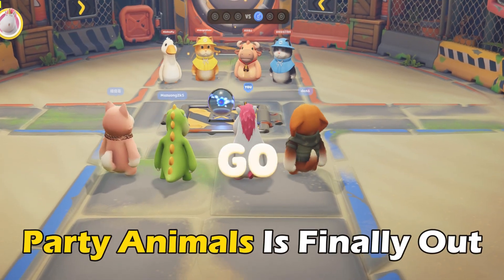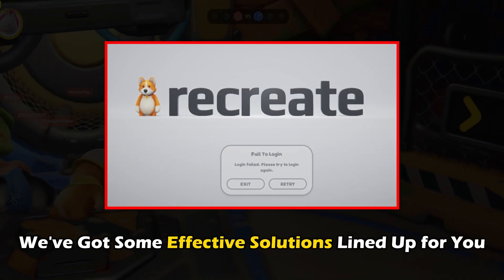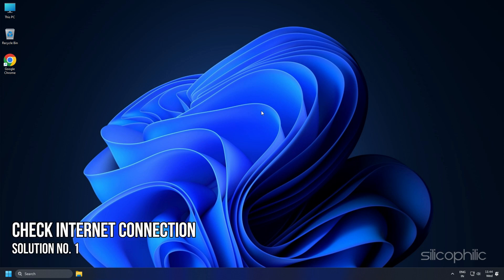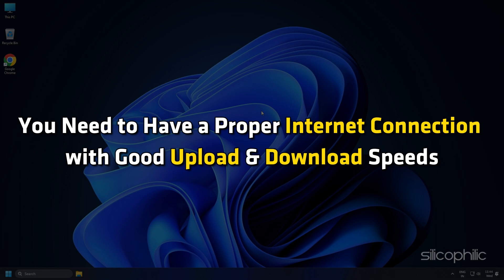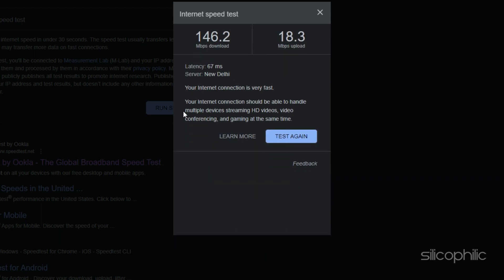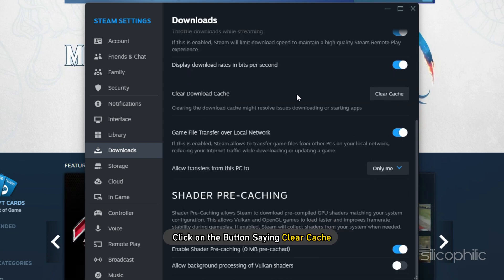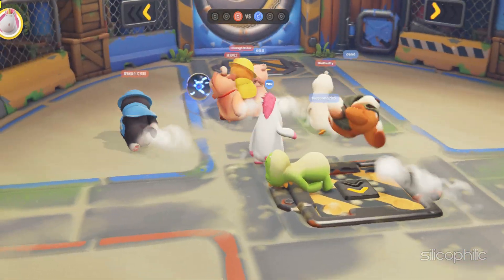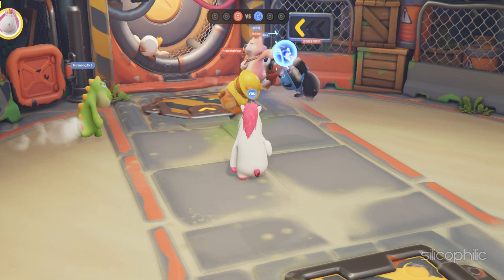Fix Party Animals "Failed To Login" Error || Login Failed. Please Try To Login Again [SOLVED]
If you're getting the "Failed To Login" error in Party Animals, don't worry, you're not alone! This is a common issue that can be caused by a variety of things, but there are a few easy fixes that you can try.

In this video, we'll show you how to fix the "Failed To Login" error in Party Animals in just a few simple steps. We'll also explain what may be causing the error in the first place, so you can avoid it from happening again in the future.

Timestamps:
00:00 Intro
01:02 Check Internet Connection
01:48 Delete Steam Download Cache